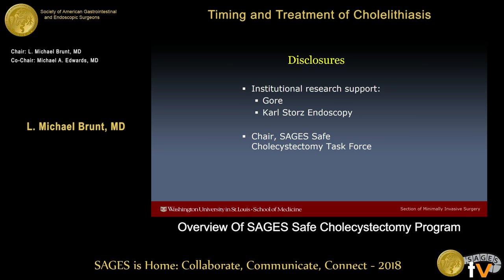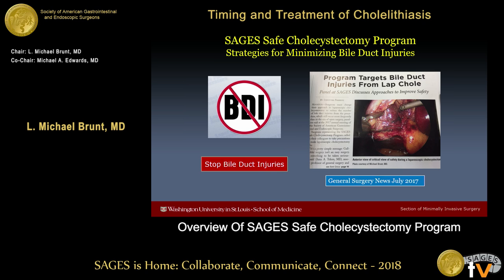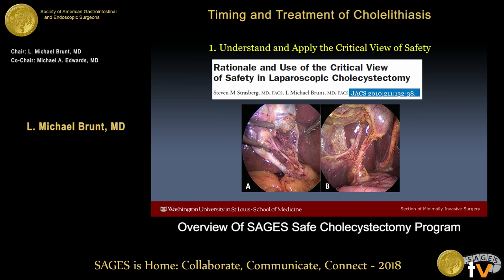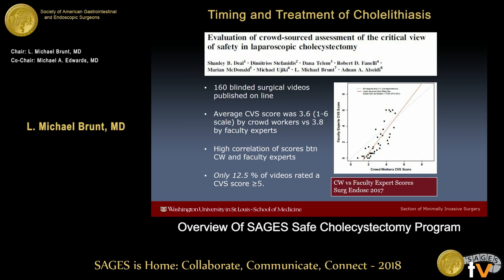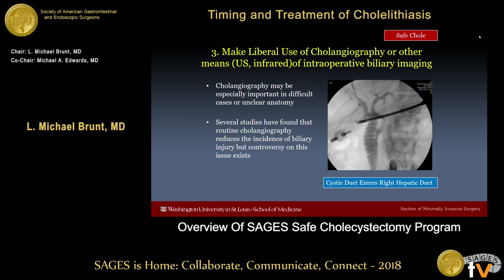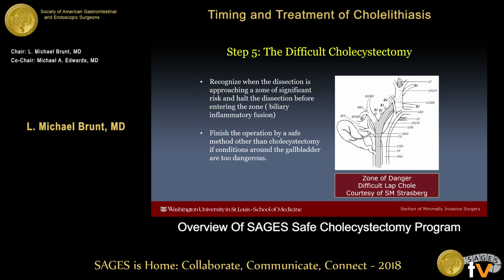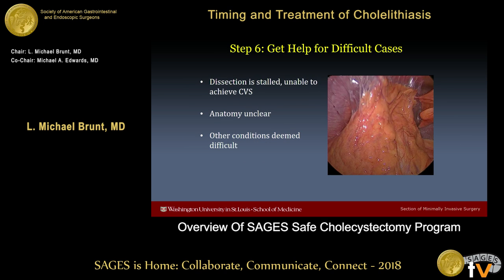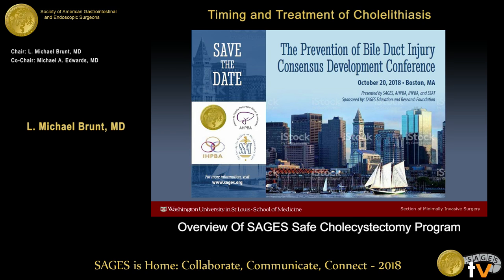Overview of SAGES Safe Cholecystectomy Program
This talk was presented at the 2018 SAGES Meeting/16th World Congress of Endoscopic Surgery by L Michael Brunt during the Timing and Treatment of Cholelithiasis on April 13 2018